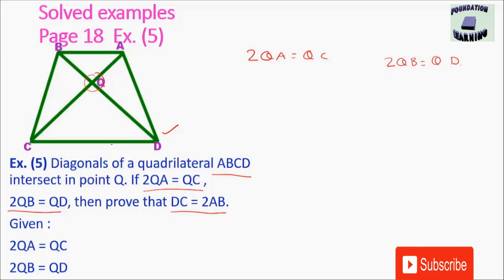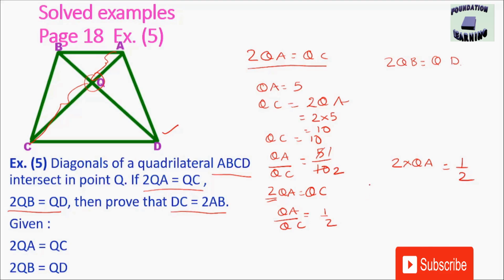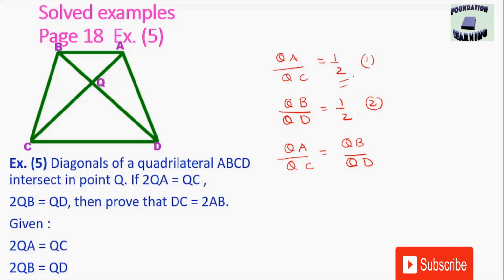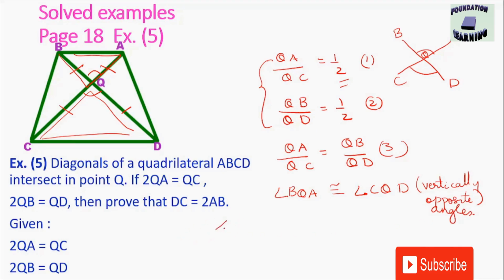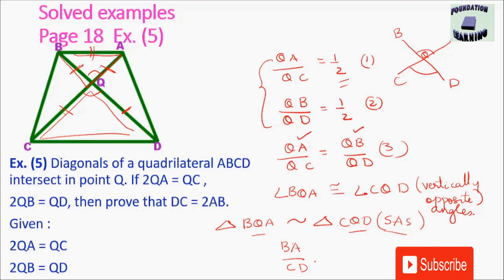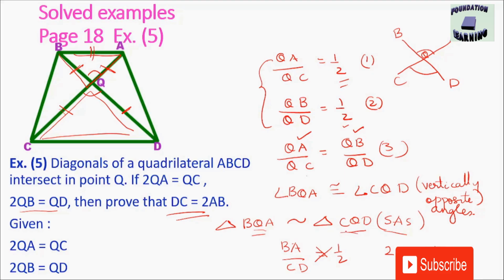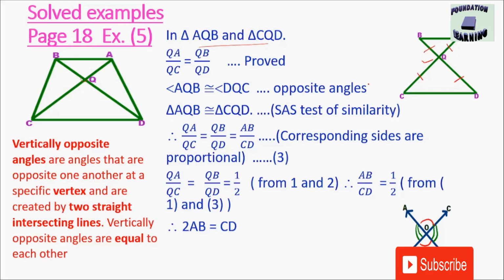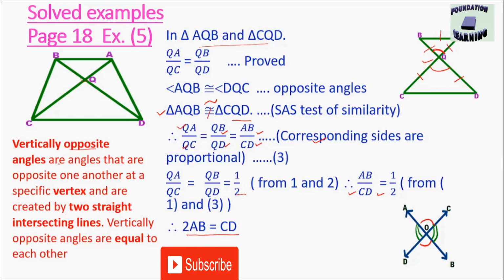SSC Maths 2 Solved example (5) page 20